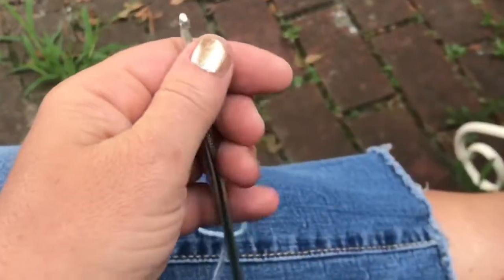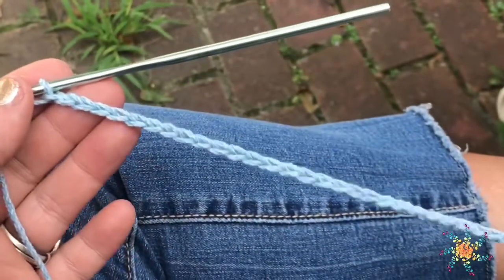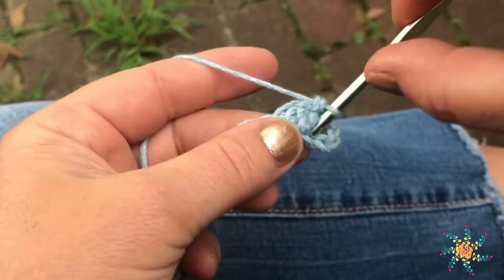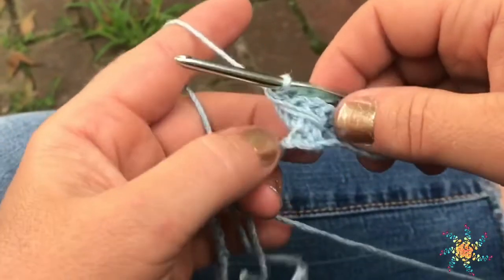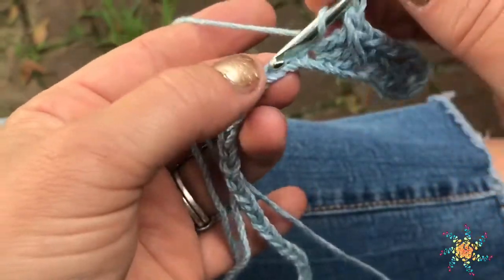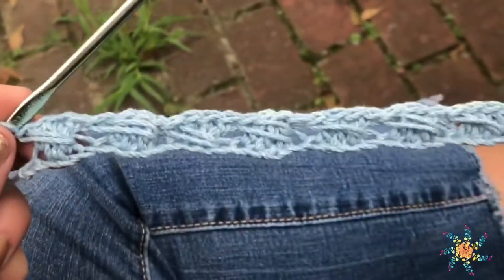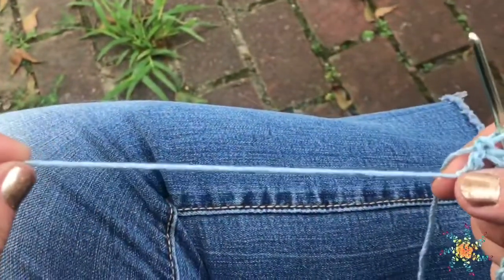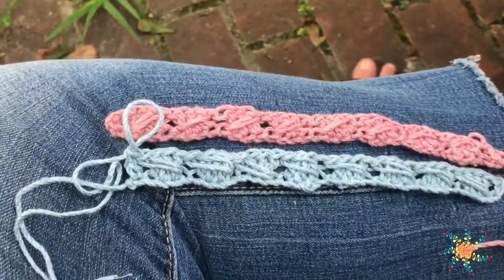Crochet Friendship Bracelets - Beach Inspired - Simple Beginner Pattern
Hi everyone!  So, we just got back from Neptune beach, and it was awesome.  While we were there, I didn't crochet much because we were playing in the water or skating most of the time, but I did come up with a little cute pattern for beach friendship bracelets.

This pattern is so simple and fun, you can make a bunch in just a few a minutes!